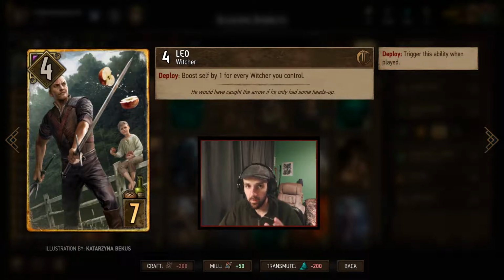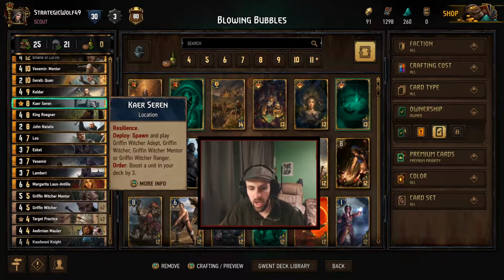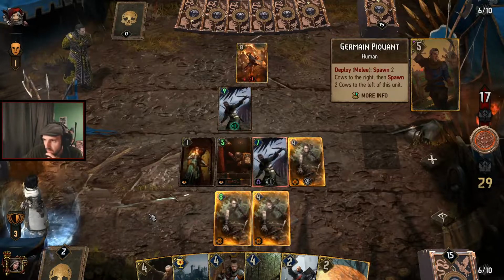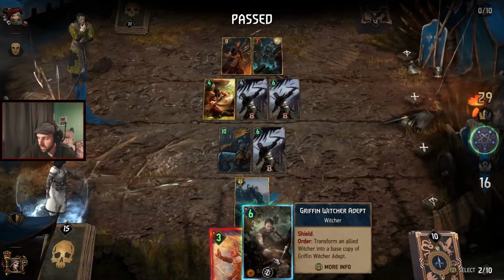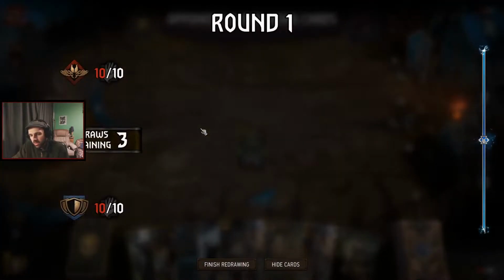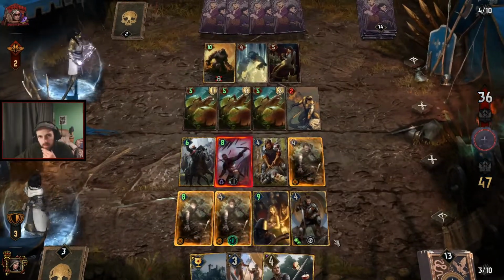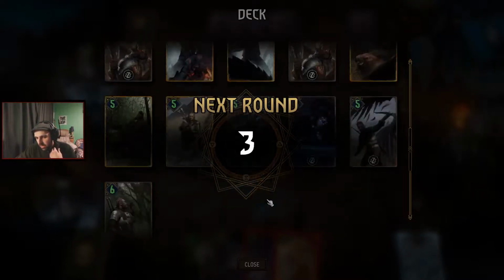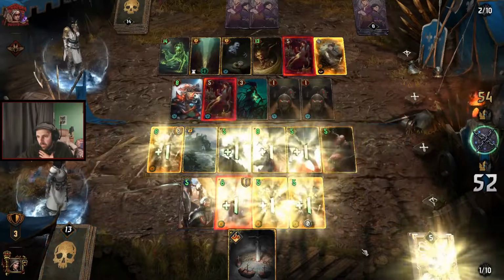[Gwent] The most VERSATILE deck I've built! : Northern Realms Shieldwall Deck Guide and Gameplay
Hi Folks!

Blowing Bubbles!

A Northern Realms list using the leader ability, Shieldwall.  There are just so many ways to pilot this deck.  I truly believe that this is the most versatile deck I've ever built!
This is the stuff legends are made from...

I had a lot of fun playing this deck.  Please feel free to try it out :)

StrategicWolf

Please Note: This is not an official video. This is an unofficial fan work under the Gwent Fan Content Guidelines. Not approved/endorsed by CD PROJEKT RED.